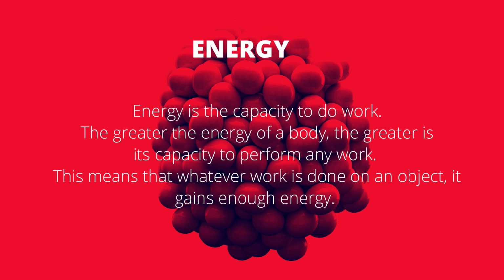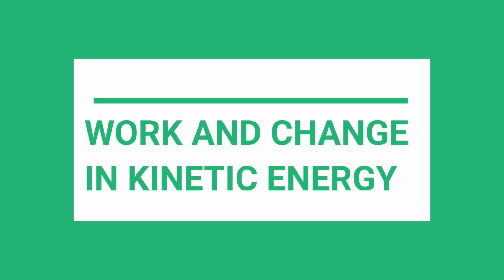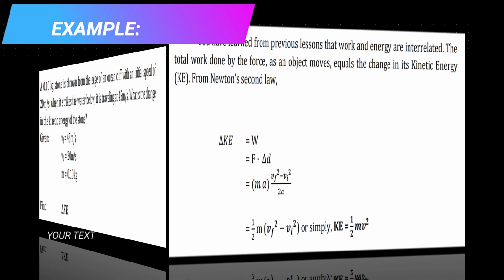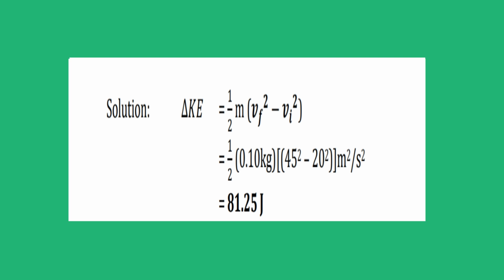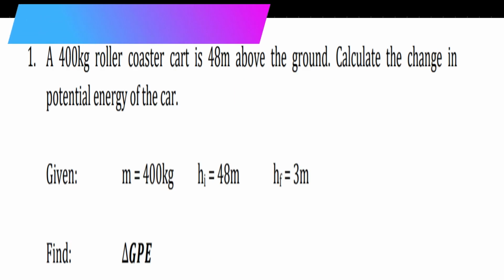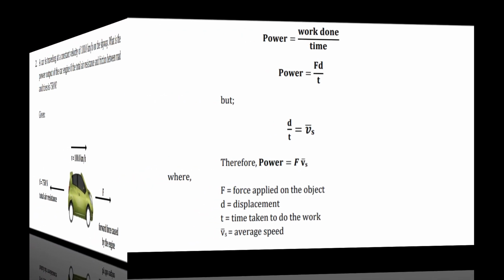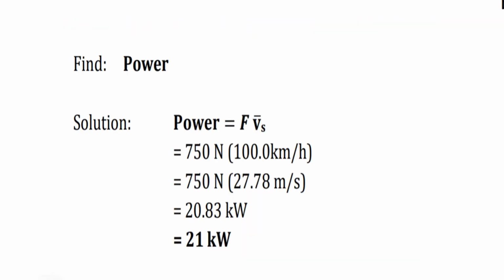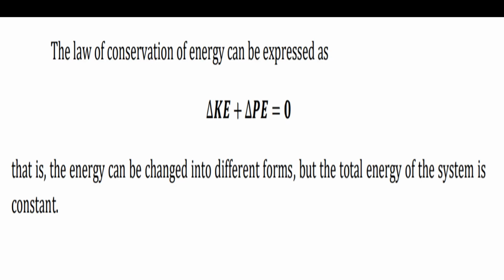ENERGY, POWER AND CONSERVATION OF ENERGY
energy is the capacity to do work. There are different types of energy. These are kinetic energy, potential energy, and elastic energy.